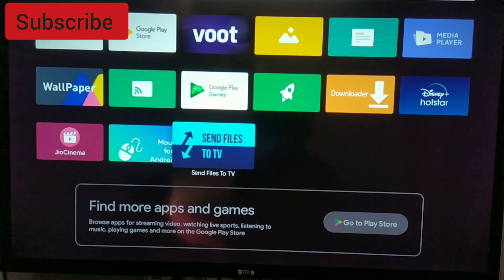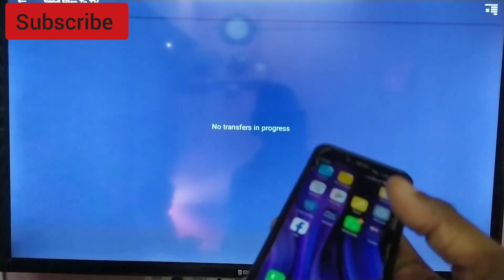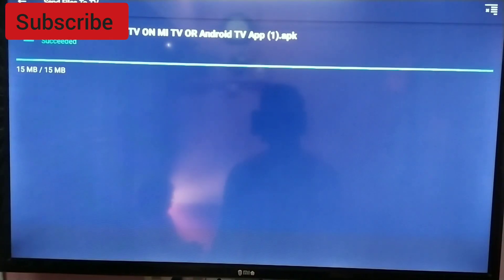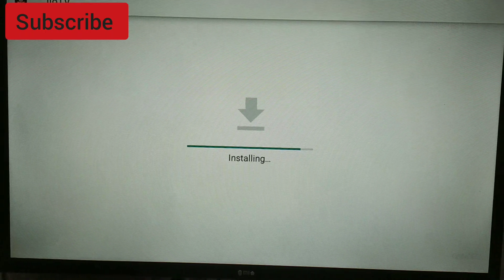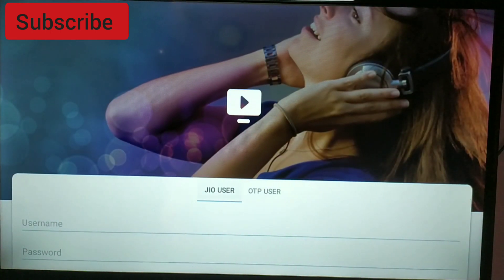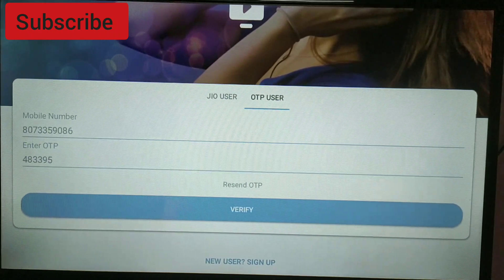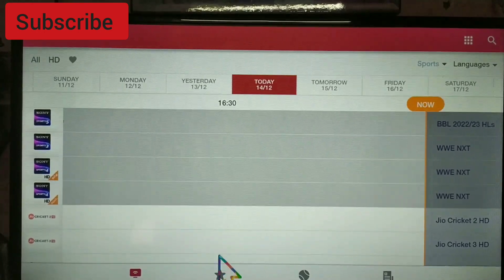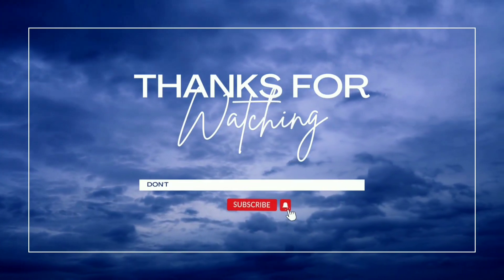How to Install Jio TV On Android TV | Jio TV Not Working on Android TV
About Video: Install JIO TV On Android TV | JIO TV Not Working on Android TV| JIO TV for Android/Smart TV

Description: In this video I'm gonna show you how to install JIO TV application on Android TV step by step procedure from the scratch till the end. Request you to watch the video till end without skipping.

Regards,
Tech Raikar

How To Install Mouse For TV | Mouse for Android TV | MATVT Mouse for Android TV